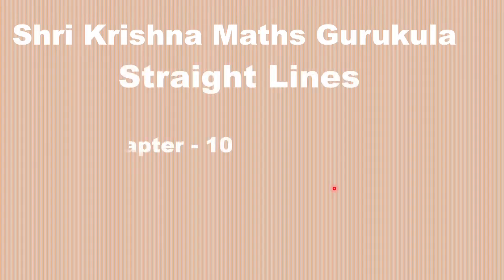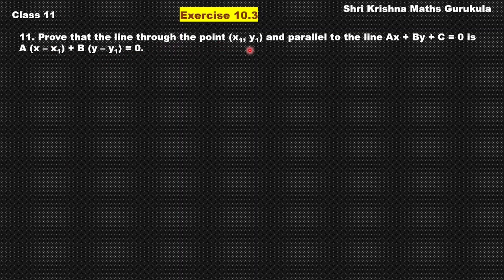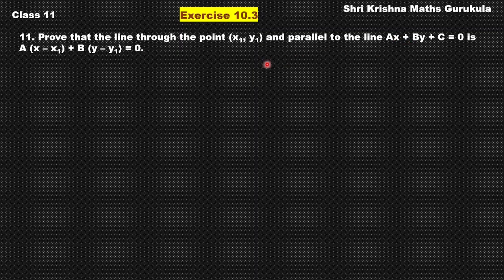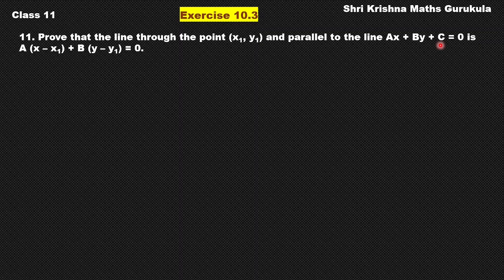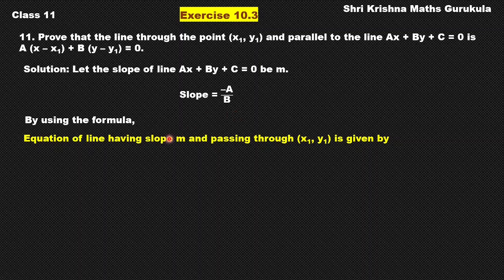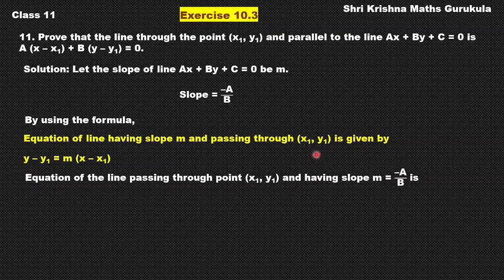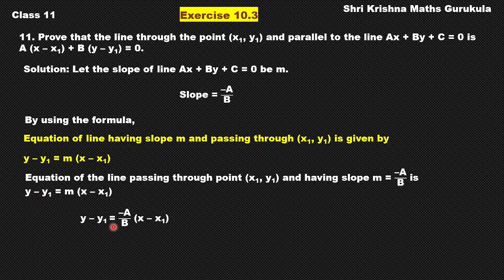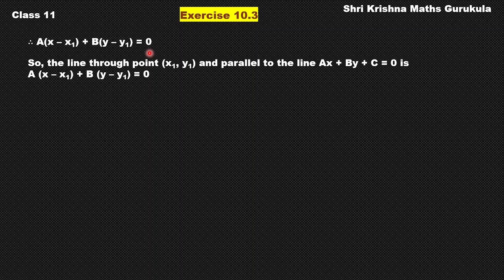Straight Lines class 11 Exercise10.3 question11|Straight lines Exercise 10.3 in English |Chapter 10